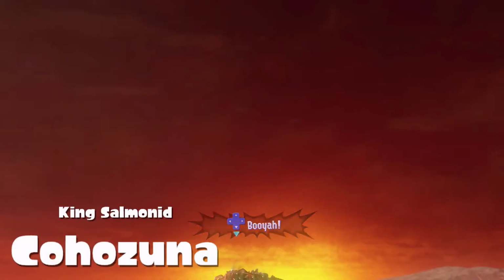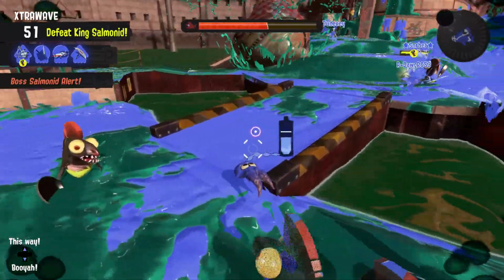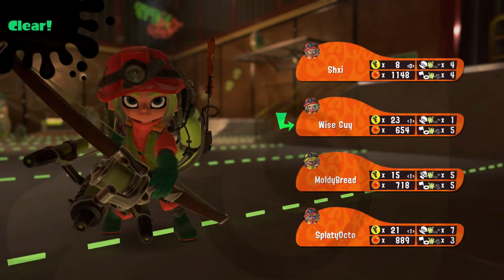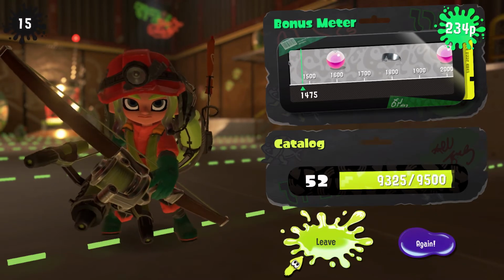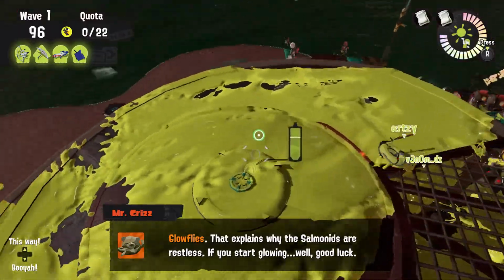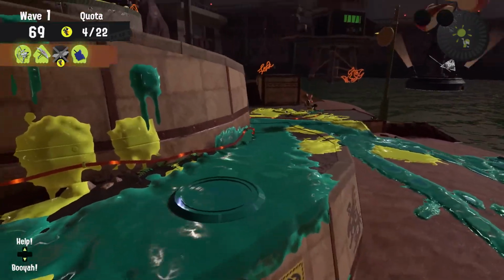Salmon Run! Splatoon 3 #2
This is my first time recording salmon run!
In this video I Get to Eggsecutive Vp, the highest rank!!!